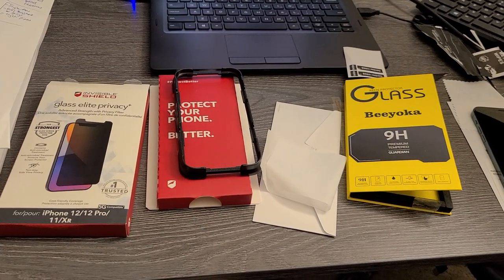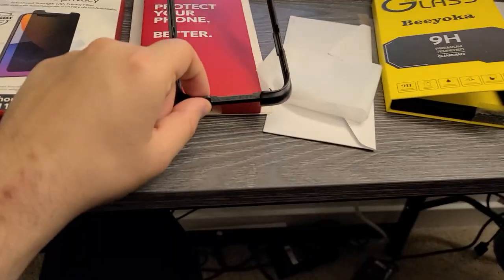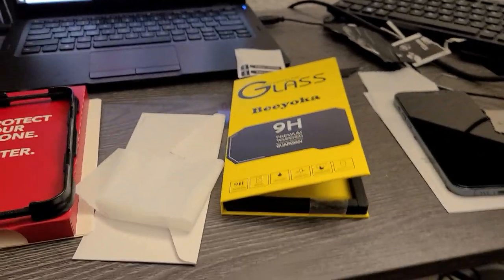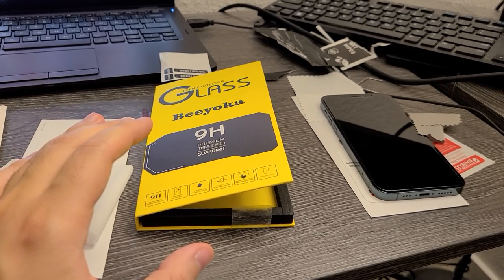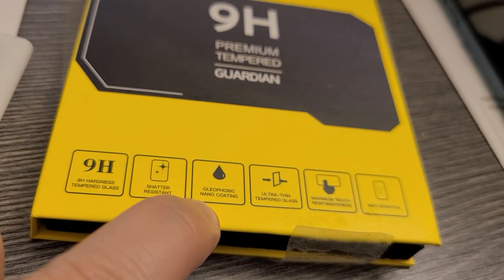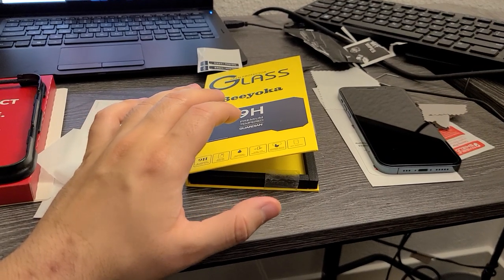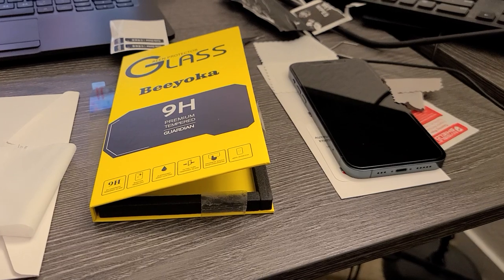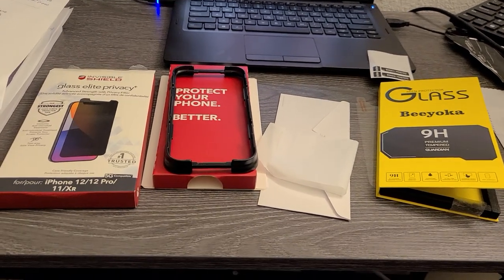Smartphone Privacy Glass Screen Protector Comparison- Shocking Results!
Link to Invisible Shield

Link to Beeyoka Privacy Glass

★[Front & Back Design] -Covers both sides of your phone with fortified glass,full protection for your iPhone 12 Pro,back screen protector compatible with Magsafe accessories.『BEWARE: Screen protectors leave a small open area around the screen to enable the installation all cases.』
★ [High Quality Material] -Privacy Anti-Spy Tempered Glass Screen Protector keeps your personal and sensitive information safe from strangers whether you hold your phone horizontally or vertically. 『IMPORTANT: This screen protector is designed to filter out a portion of screen brightness. Your devices screen brightness will be reduced by 35% when this protector is in use. For optimal usage, turn up your preferred brightness during day to day operation.』
★[Anti-Scratches/Shatter/Fingerprint] -9H Hardness-Scratch-resistant iPhone 12 Pro tempered glass screen protector can effectively protect your phone from unwanted scuffs and scratches, the iPhone 12 Pro glass protects against sweat and oil residue from fingerprints and keep your phone pristine all day long.
★[Face ID Compatible] -Precisely cut for the iPhone 12 Pro(6.1 inch), this screen protector does not interfere with the Face ID feature. High transparency provide you high-definition clear viewing.Hydrophobic Oleophobic screen coating protects against sweat and oil residue from fingerprints.
★[Customer Satisfaction] -Customer satisfaction is our first priority. We made our iPhone 12 Pro tempered glass protector according to our customer demands, and we believe our product will fulfill all the requirements of our precious customers. Surely you will be satisfied with our product performance.